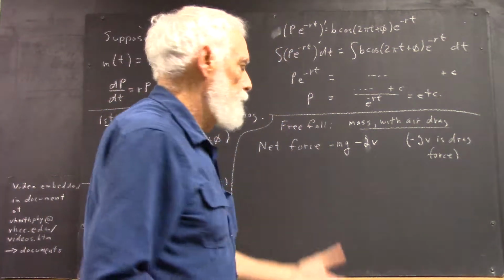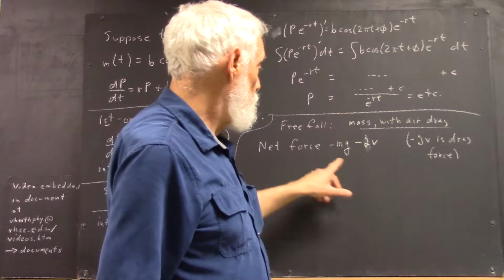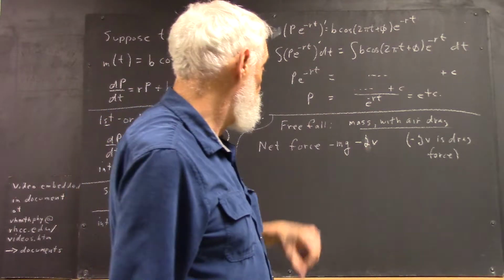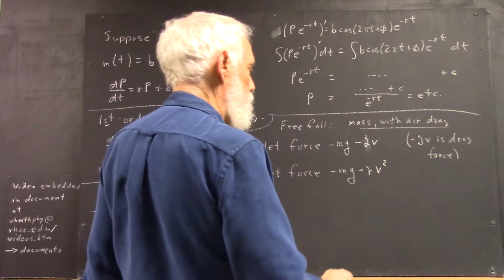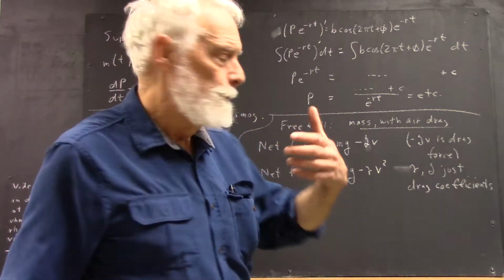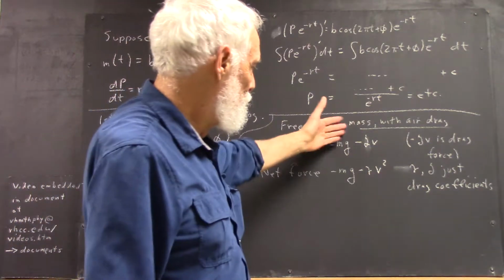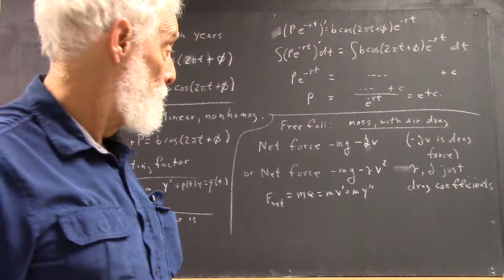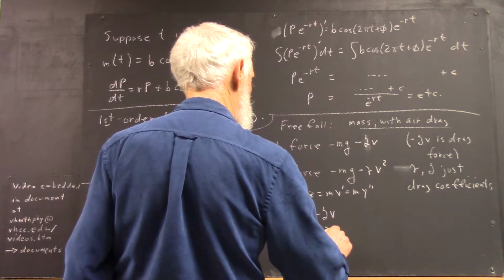dagdiff 1419 free fall with air drag two cases drag proportional to velocity drag proportional to